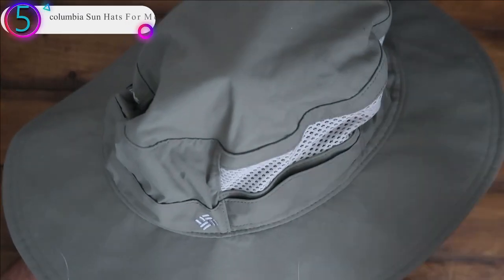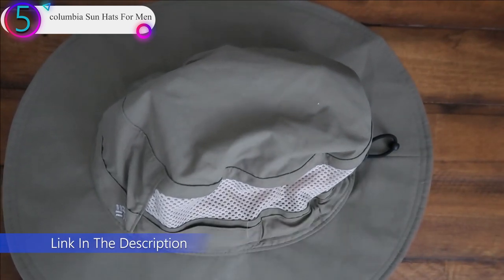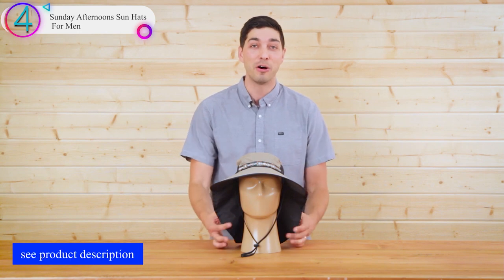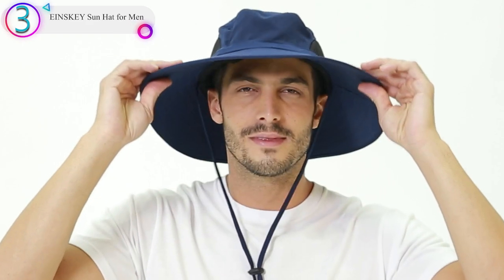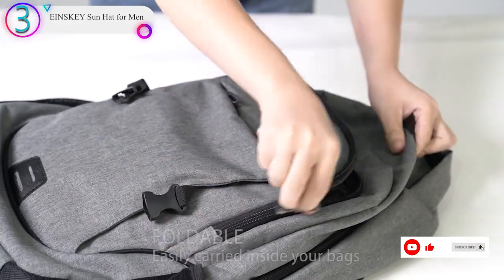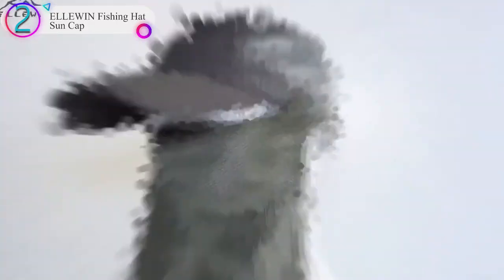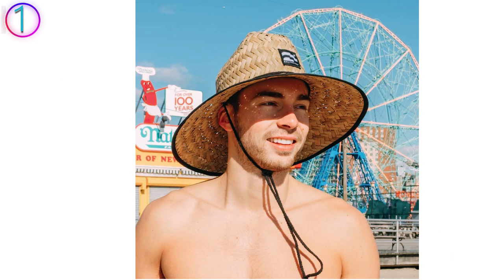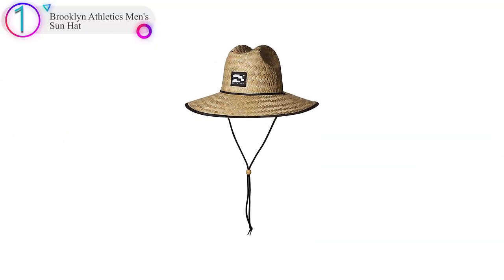Top 5 Best Hats For Sun Protection in 2022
Thinking to buy Hats For Sun Protection? This video will inform exactly which are the Best Hats For Sun Protection on the market today.
Check Our Best Pick For You

Are you looking for Hats For Sun Protection? Then you come to the right place. In this video, we are going to show you the top and most wanted Hats For Sun Protection products on the market in our research.

5. columbia Sun Hats For Men

4. Sunday Afternoons Sun Hats For Men

3. EINSKEY Sun Hat for Men

2. ELLEWIN Fishing Hat Sun Cap

1. Brooklyn Athletics Men's Sun Hat

In this video, we are here with the list of the Best Hats For Sun Protection available on the market today. To save you both time and energy, our team of Hats For Sun Protection experts has taken research work on them. And after spending hours after hours on the market they have come with these just top list of Best Hats For Sun Protection.

They started their research with a bunch of conventional Hats For Sun Protection for sale. But eventually, they have narrowed down them to five by considering their overall performance, design, usability, and features.

They also didn’t forget to check the manufacturer's record to provide you only the very Hats For Sun Protection.

So, this is the neutral motorcycle tie down straps reviews you can rely on. Just come along with us and find the most suitable for your needs.